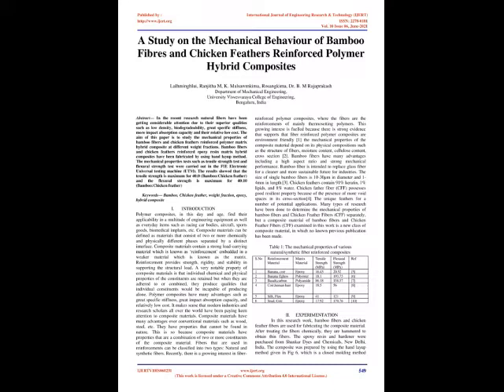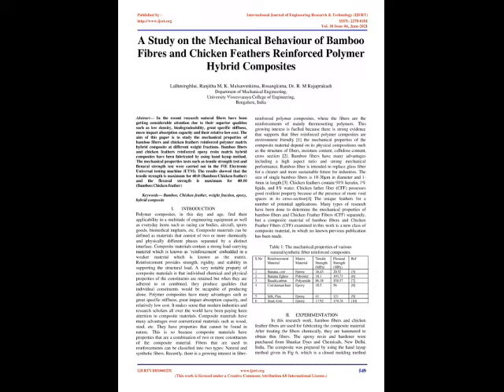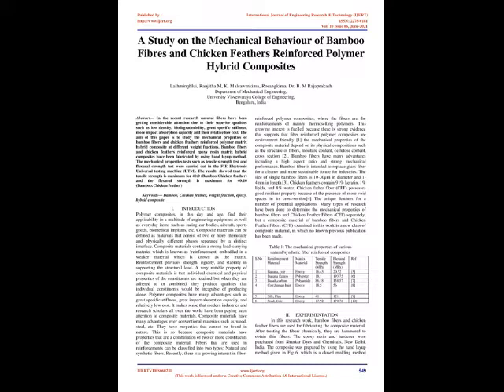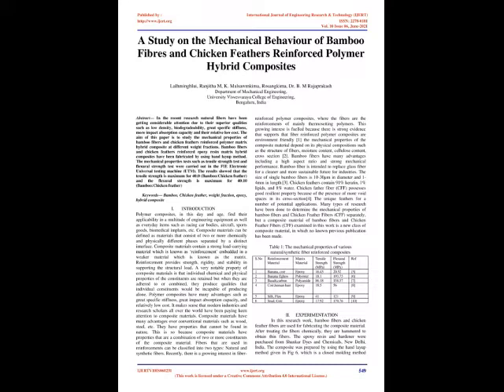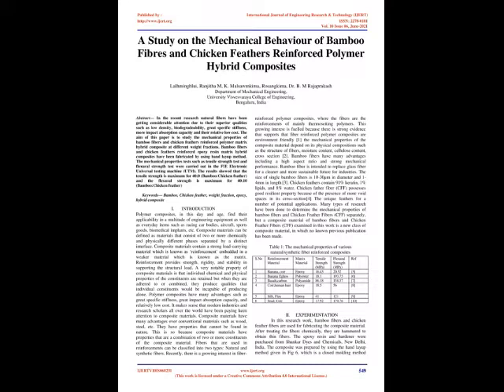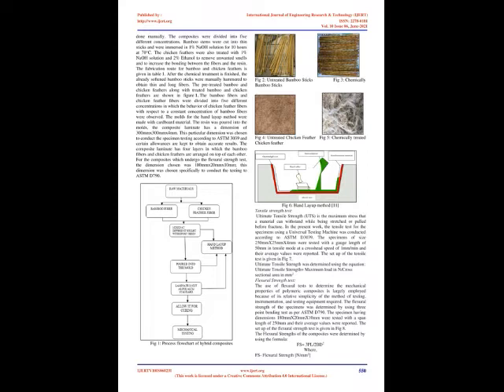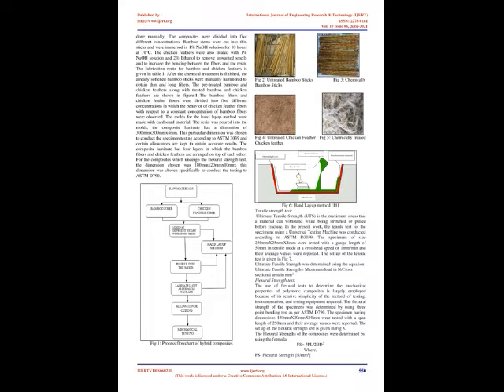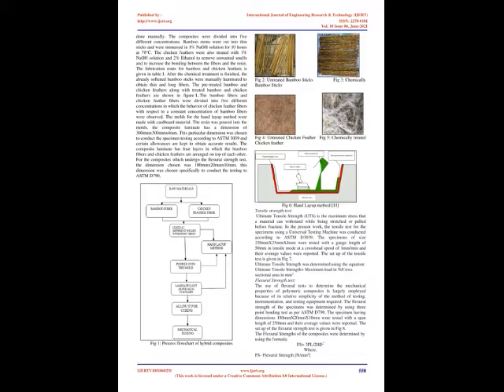A Study on the Mechanical Behaviour of Bamboo Fibres and Chicken Feathers Reinforced Polymer Hybrid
IJERTV10IS060231
A Study on the Mechanical Behaviour of Bamboo Fibres and Chicken Feathers Reinforced Polymer Hybrid Composites

 Lalhminghlui , Ranjitha M , Dr. B. M Rajaprakash , K. Malsawmkima, Rosangkima

In the recent research natural fibers have been getting considerable attention due to their superior qualities such as low density, biodegradeability, great specific stiffness, more impact absorption capacity and their relative low cost. The aim of this paper is to study the mechanical properties of bamboo fibers and chicken feathers reinforced polymer matrix hybrid composite at different weight fractions. Bamboo fibers and chicken feathers reinforced epoxy resin matrix hybrid composites have been fabricated by using hand layup method. The mechanical properties tests such as tensile strength test and flexural strength test were carried out in the FIE Electronic Universal testing machine (UTM). The results showed that the tensile strength is maximum for 40:0 (Bamboo:Chicken feather) and the flexural strength is maximum for 40:10 (Bamboo:Chicken feather)